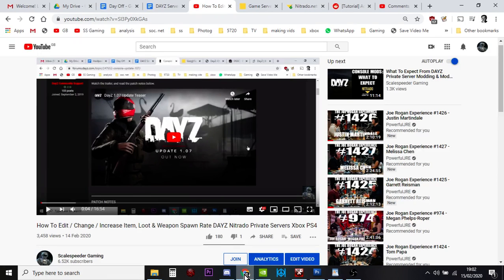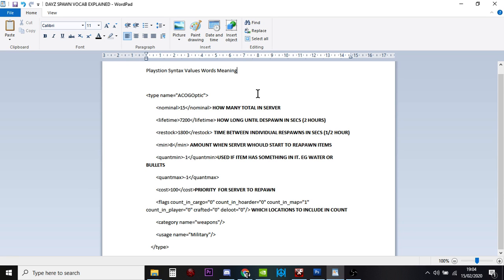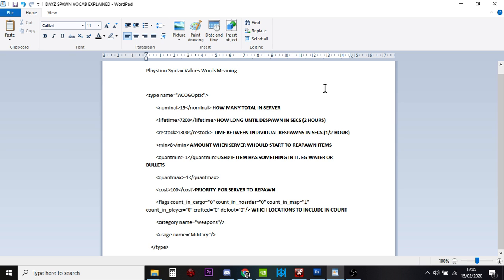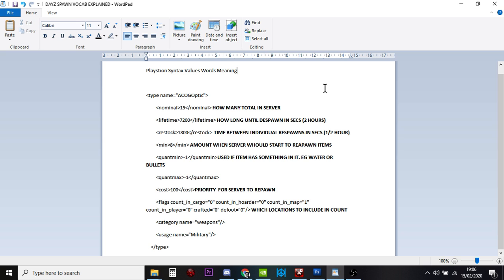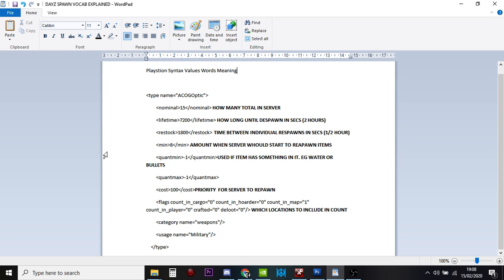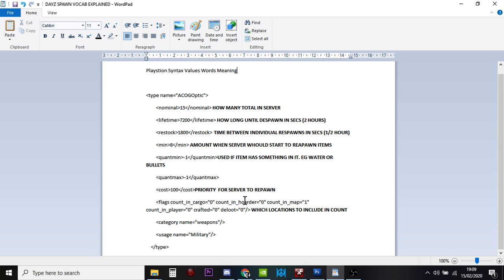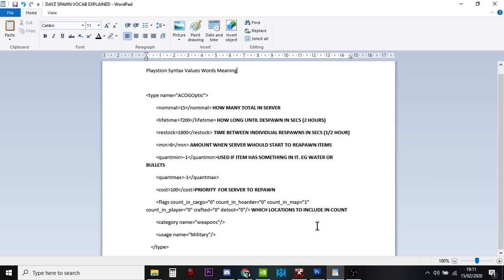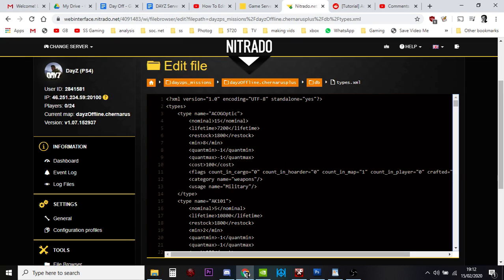Guide To How types.xml File Works DAYZ Nitrado Private Server Xbox PlayStation Syntax Values Meaning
This video goes into a little more detail about how this files works in Private DAYZ Nitrado servers, and how it alters spawn rates of items.
Thanks, Rob.